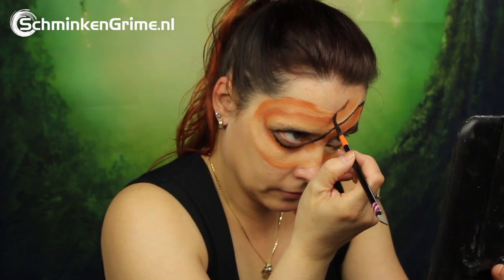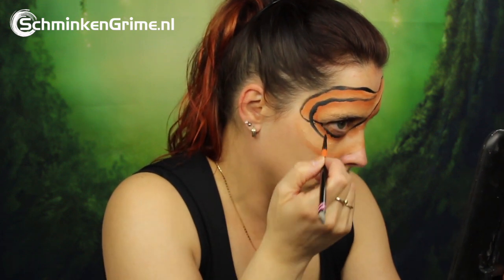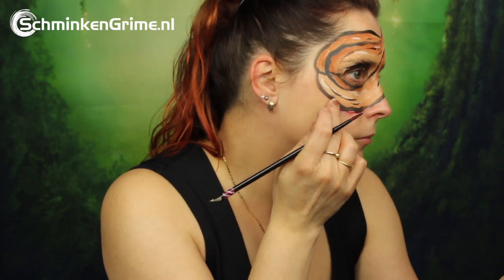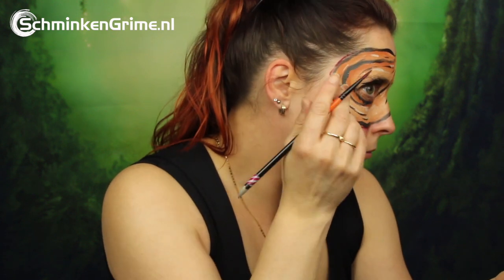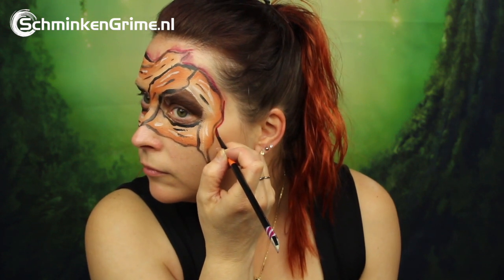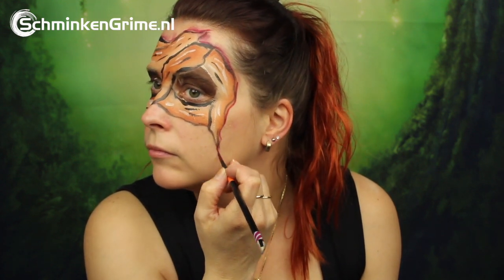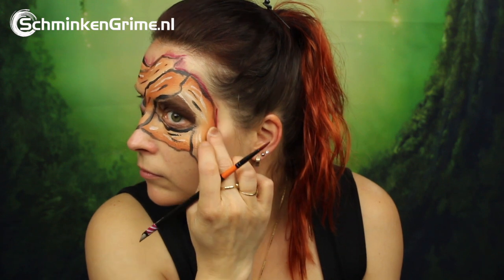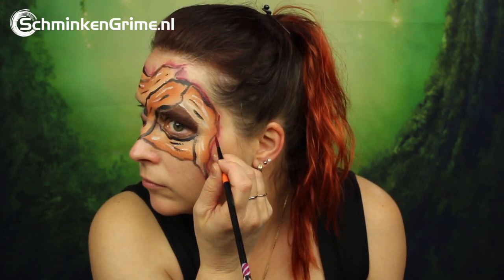Bloody Mummy Face Paint Tutorial | Quick and Easy Halloween Face Paint | 2 Minute Face Paint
SchminkenGrime.nl
De Ring 28
5261 LM Vught
The Netherlands